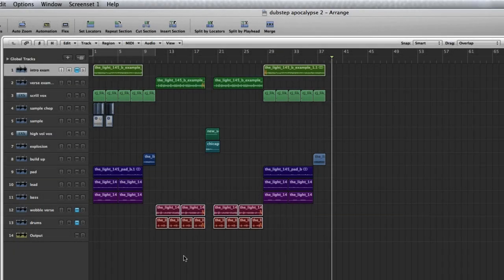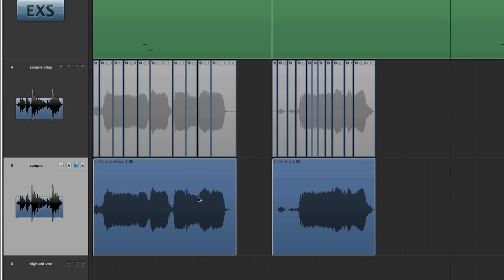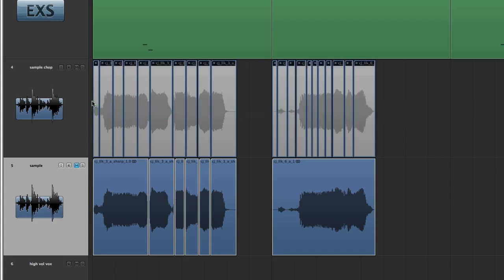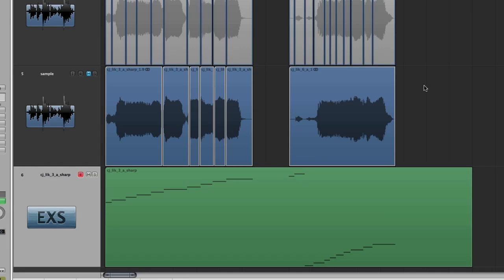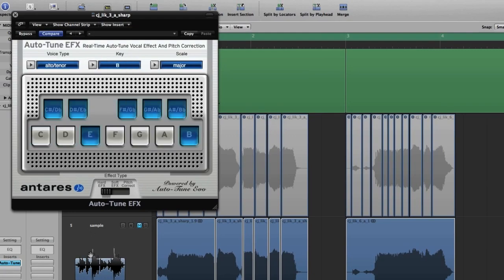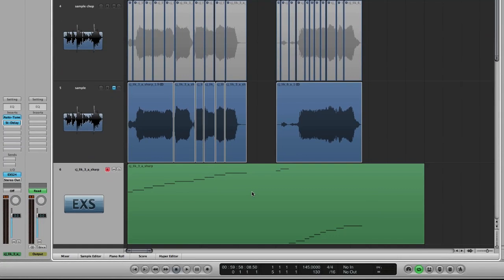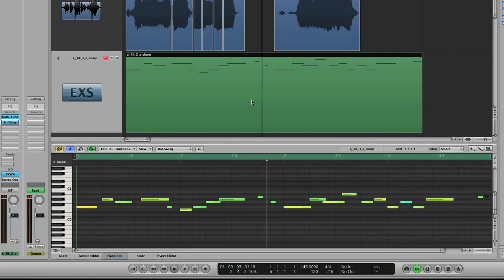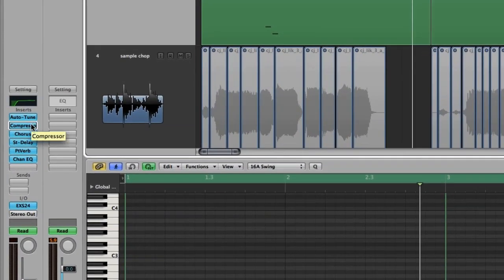How to Create a Skrillex Vocal effect in Logic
Using Dubstep samples from the Dubstep Apocalypse V2 sample pack and our Pop Vox V1 Sample pack Slik shows you how to create that cool autotune Skrillex vocal effect.